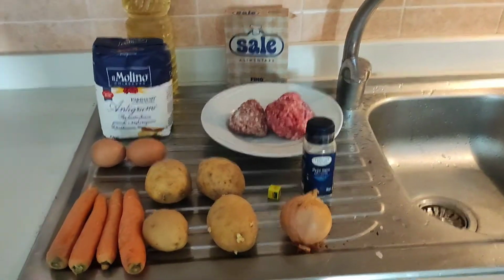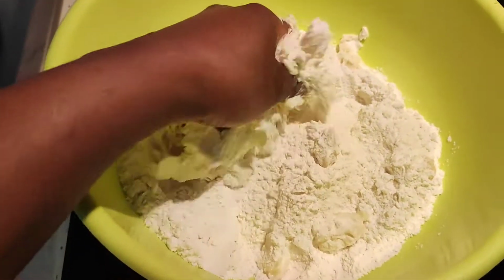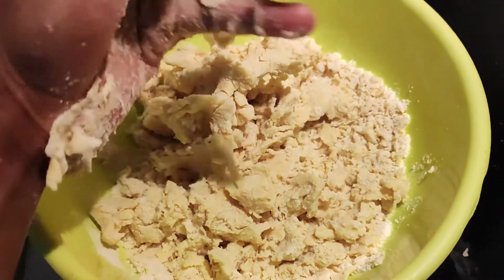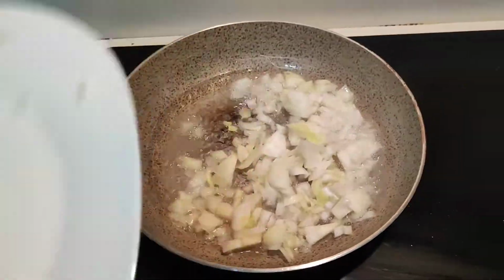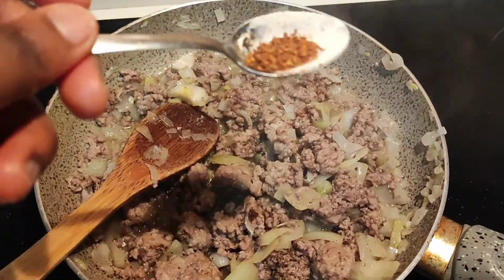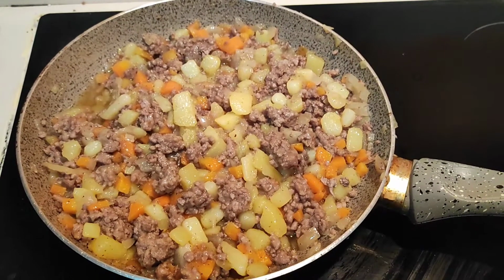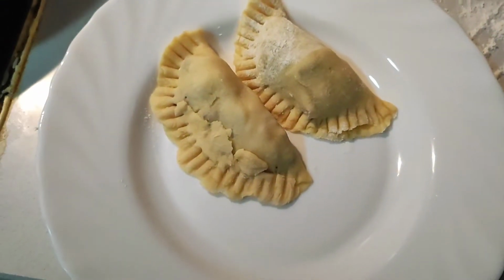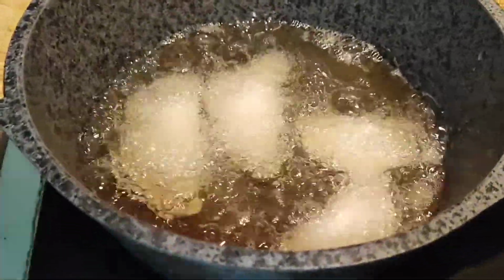HOW TO MAKE CAMEROONIAN MEAT PIE/ Les pili pili 🤤🤤🤤.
hello guys on today's video we will be making meat pie

salut les gars aujourd'hui on va faire Les pili pili.

Ingredients:
Flour
Irish potatoes
Carrots
Black pepper
Salt
Seasoning cube
Eggs
Vegetable oil
Butter
Minced beef

Ingrédients:
Farine
Les oeufs
Le poivre noir
Carottes
Les pommes de terre
Le sel
Le cube
La viande hachée
L'oignon
L'huile d'arachide
Le beurre